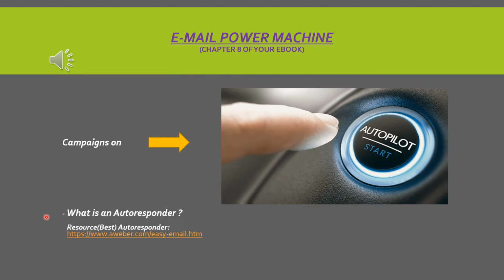E-Mail Power Machine - Email Marketing Automation (V #13)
How to set up your campaign and let the automation do the work for you.